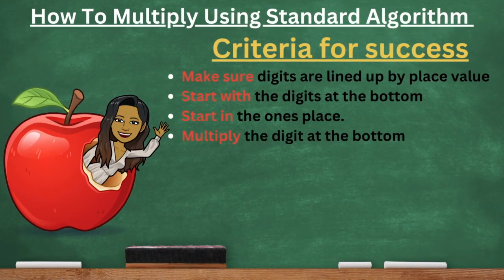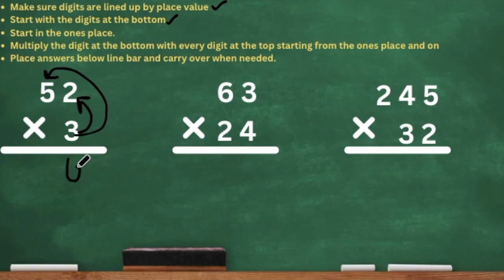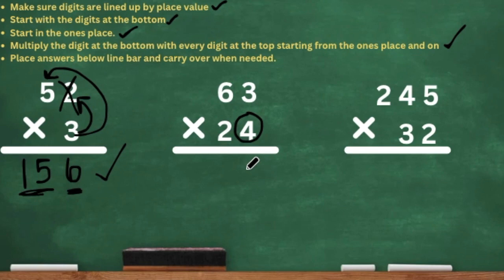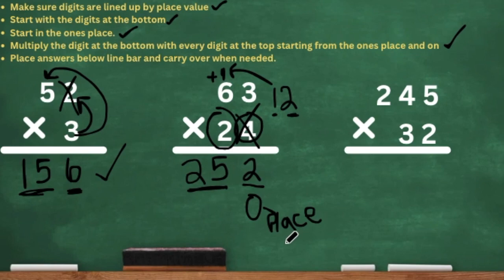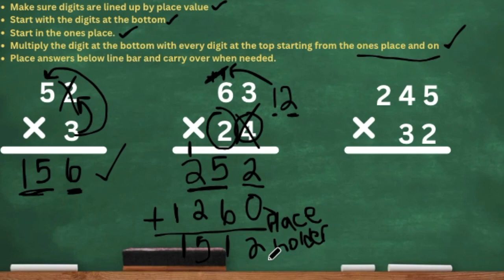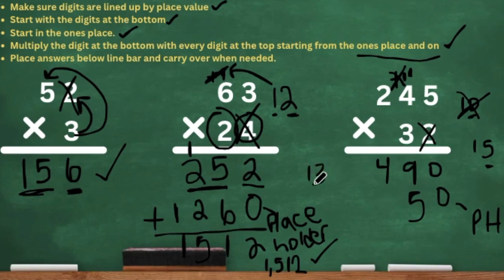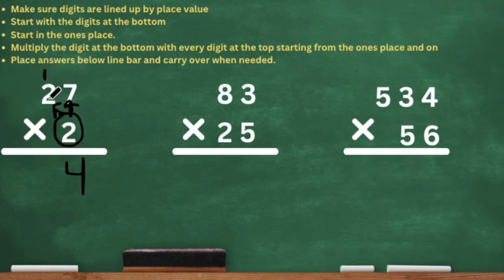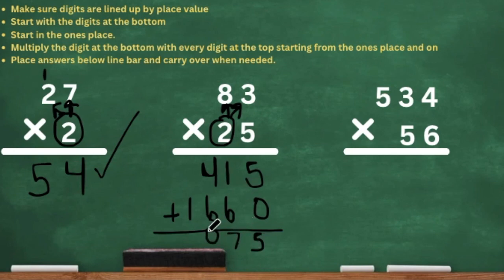HOW TO MULTIPLY USING STANDARD ALGORITHM | GRADE 4-5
In this video, I will show you how to multiply using the standard algorithm.